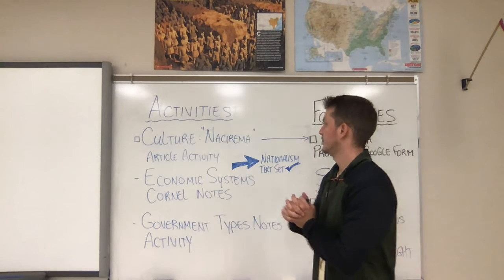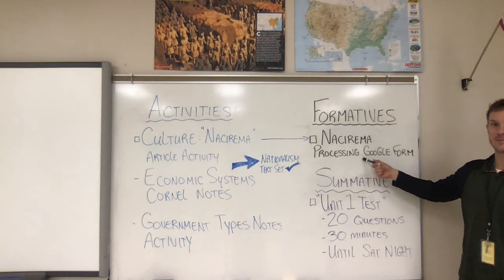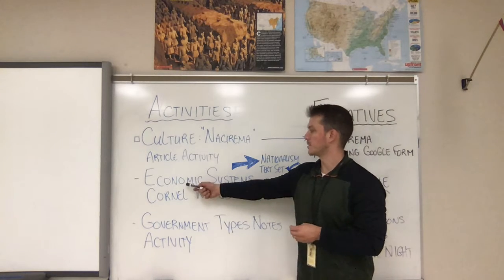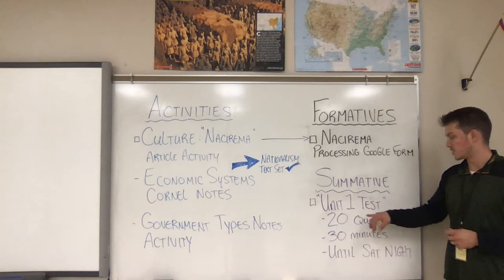Week 4 Recap 8th Grade